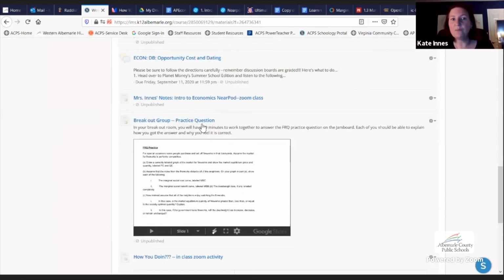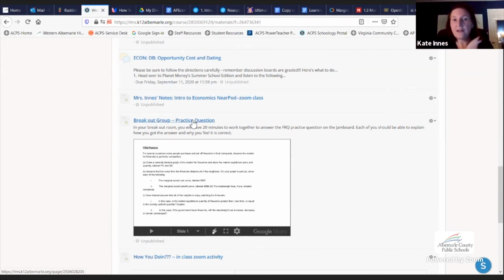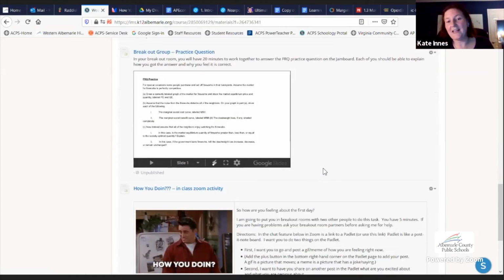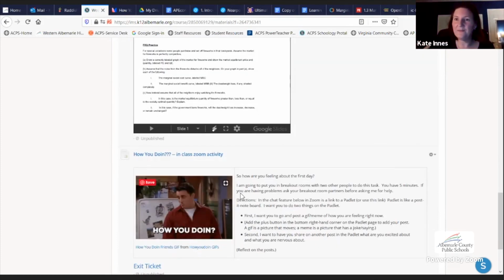What to Expect from Virtual Learning - HIGH SCHOOL